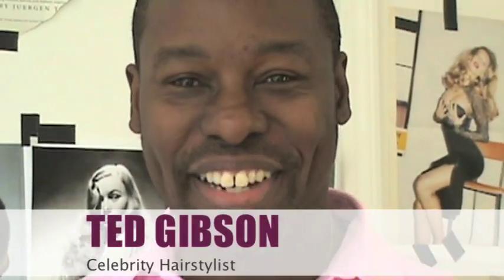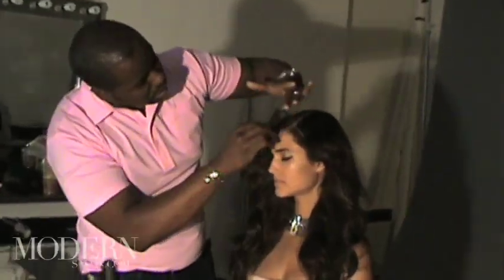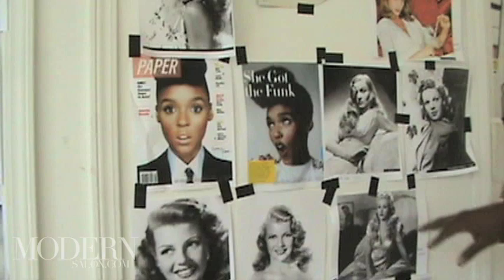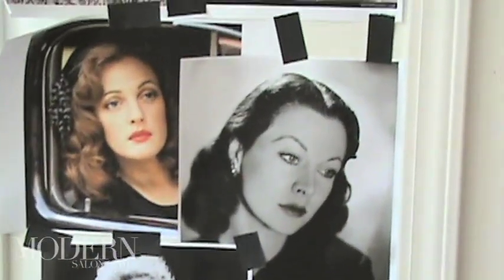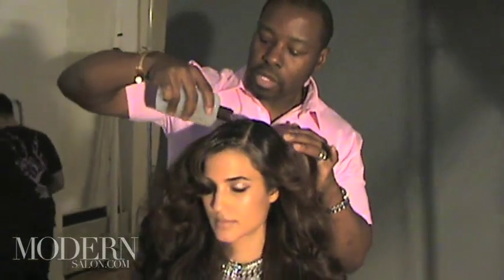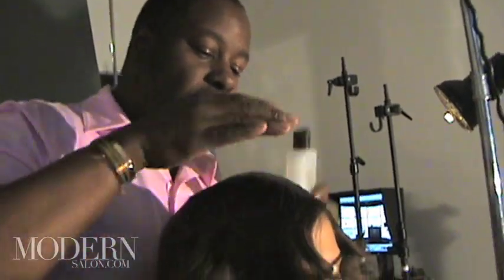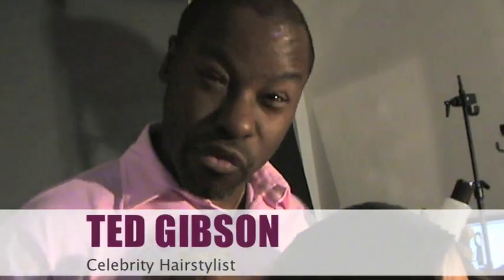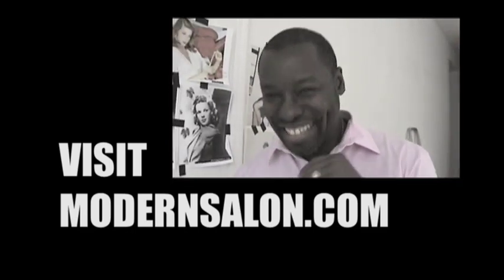PREVIEW: Ted Gibson's 40s Inspired Looks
Editor Maggie Mulhern interviews celebrity hairstylist Ted Gibson on his '40s inspired looks.

Read Maggie's blog, Ted Gibson Secrets.